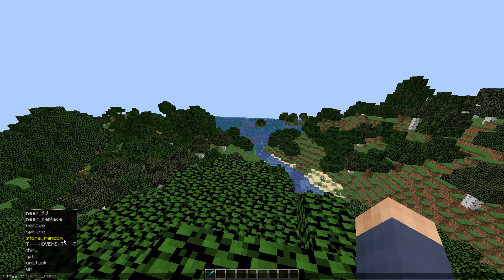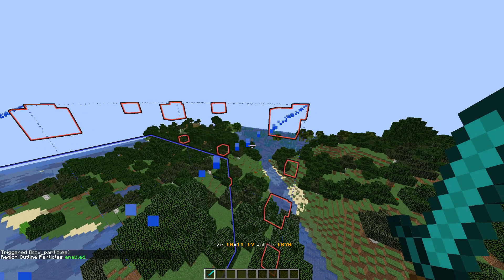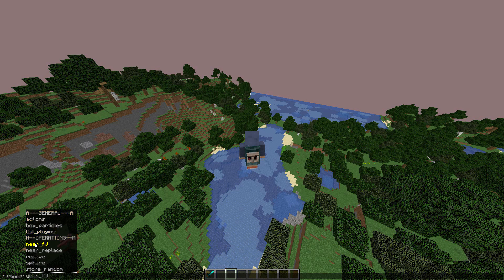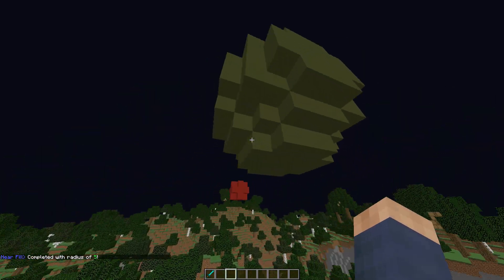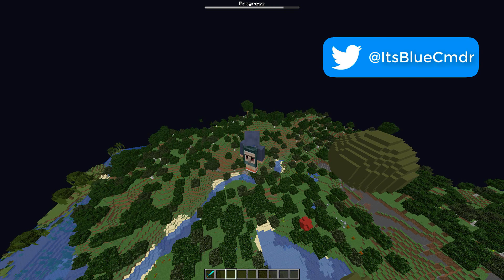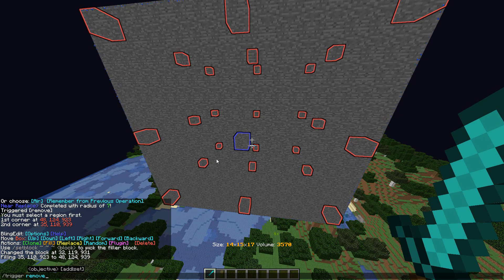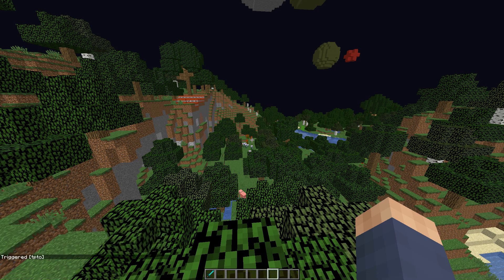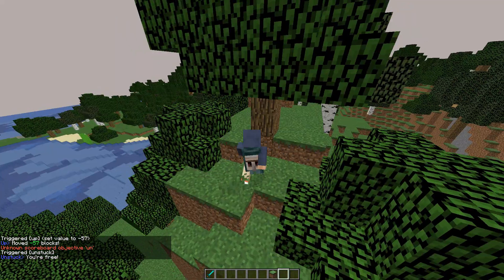[BlingEdit Minecraft] Commands Plugin (replacenear, sphere, up +MORE!)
𝐂𝐥𝐢𝐜𝐤 𝐒𝐡𝐨𝐰 𝐌𝐨𝐫𝐞! (𝐏𝐥𝐞𝐚𝐬𝐞)

sᴜᴘᴘᴏʀᴛᴇᴅ ᴠᴇʀsɪᴏɴs - 1.13, 1.14, 1.15, 1.16
(ᴡɪʟʟ ᴀʟsᴏ ᴡᴏʀᴋ ɪɴ ᴀʟʟ sᴜʙᴠᴇʀsɪᴏɴs ᴇɢ 𝟷.𝟷6.2)
𝐌𝐮𝐬𝐢𝐜 𝐚𝐧𝐝 𝐒𝐨𝐮𝐧𝐝 𝐄𝐟𝐟𝐞𝐜𝐭𝐬:
Sleep Talking
Living Single
Ark